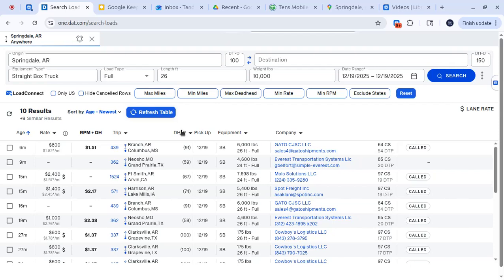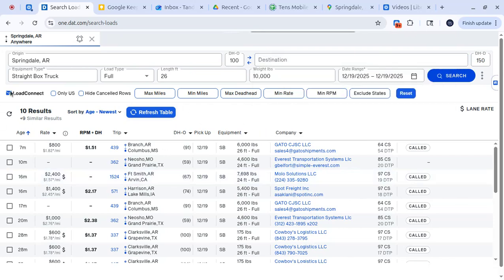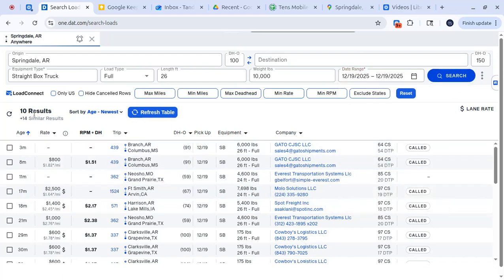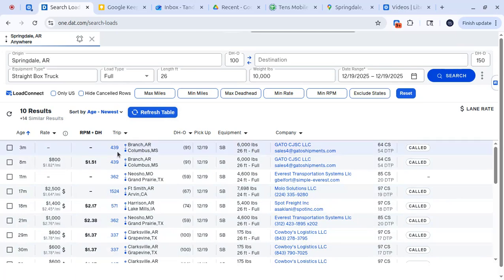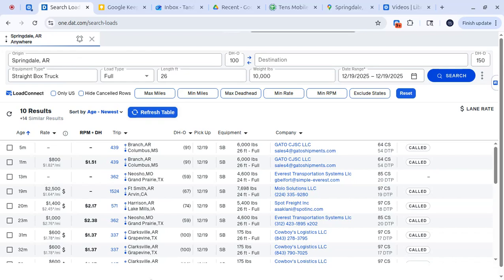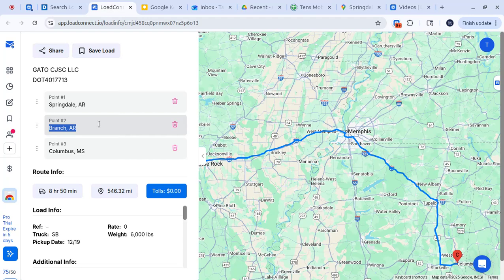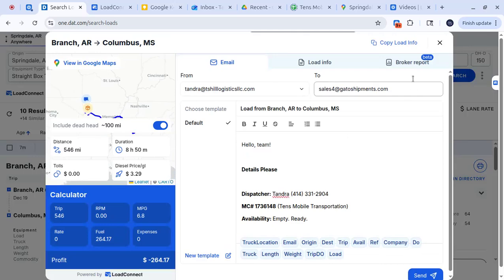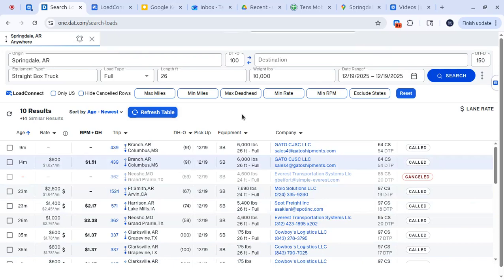DAT Load Board and Load Connect 🚚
1️⃣ Start with the truck, not the load 📍
Put in the actual origin where the truck is sitting.
Set a realistic deadhead number so you are not lying to yourself later.

Deadhead is unpaid miles.
Track it on the front end.

2️⃣ Use destination filters strategically 🧭
You can target a city.
You can use zones.
Or you can leave it open and let the market show you options.

Open filters = more movement.

3️⃣ Match the equipment correctly 🚚
Straight box truck
26 ft
Full loads only if that is your rule
Weight limits entered accurately

Bad inputs = bad results.

4️⃣ Understand what DAT is actually showing you 👀
Posted rate is optional.
Rate per mile is an estimate, not a promise.
Trip miles only count pickup to delivery, not where your truck starts.

Deadhead matters. Always.

5️⃣ Load details matter before you call 📄
Pickup date
Equipment type
Weight
Feet needed
Company name

No comments from broker
Email or call to get details.

6️⃣ Why the LoadConnect extension helps 🔧
It calculates a truer rate per mile by adding deadhead.
It shows a map you can adjust when pickup locations change.
That matters when the broker says “actually it’s 30 miles farther.”

More miles = ask for more money 💰

7️⃣ Profitability and broker checks save stress 🧠
Quick cost per mile check before you waste time.
DAT credit score is a signal.
Low score = slow pay risk.

Speed and clarity reduce decision fatigue.

8️⃣ This is about efficiency, not perfection
Use DAT to get moving, not to find the perfect unicorn load.
Movement beats sitting and spiraling.

Strategy is mental health in trucking.

Mental health support in the US
Call or text 988
Free. Confidential. 24 hours a day.